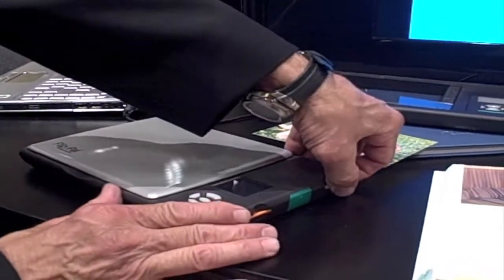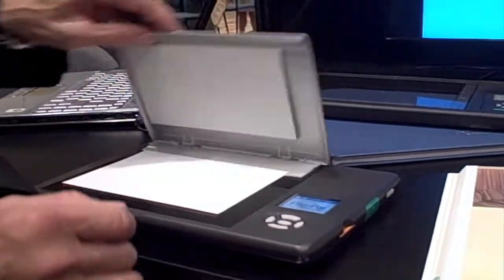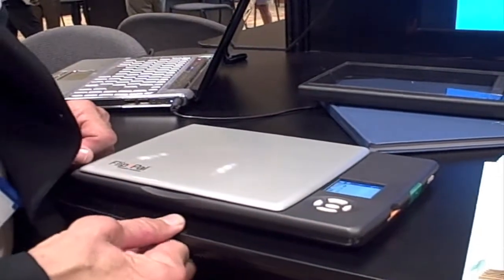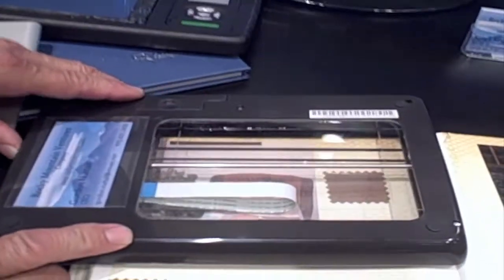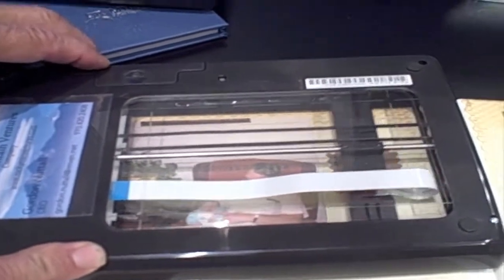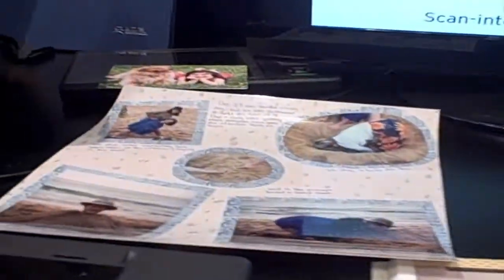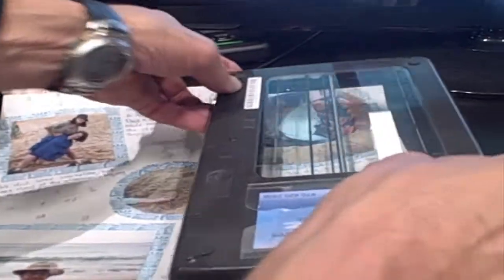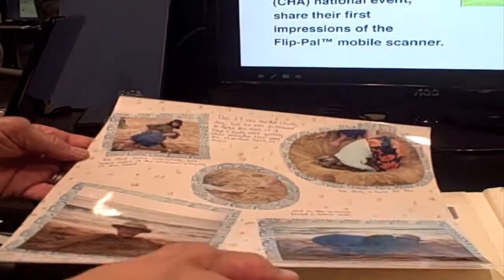A "Flipped" Scanner Launches at DemoFall 2010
The Capture-ID Mobile Scanner lets you see exactly what you're scanning, as CEO Gordon Nuttall demonstrates.